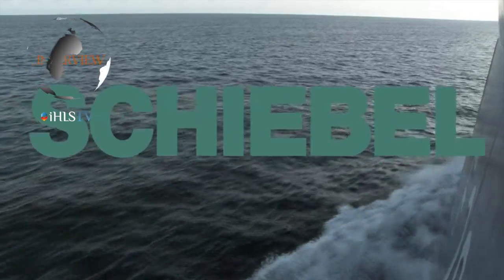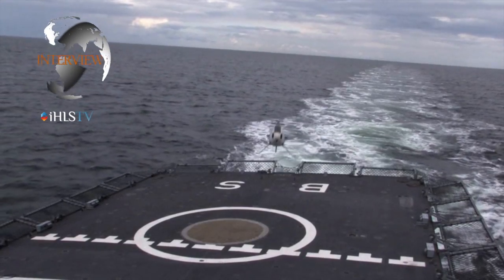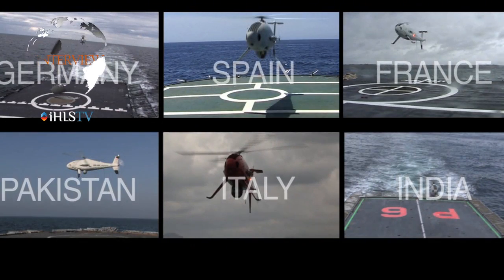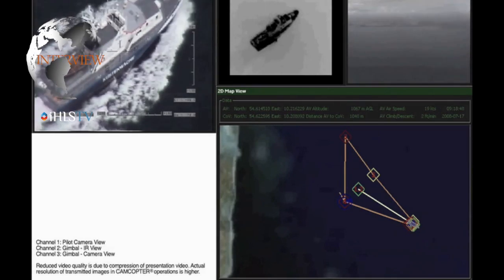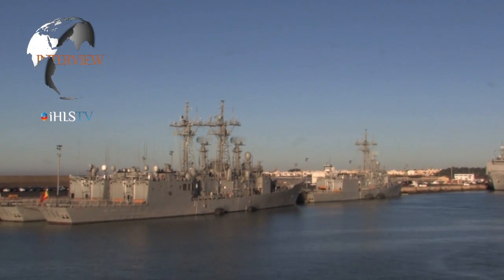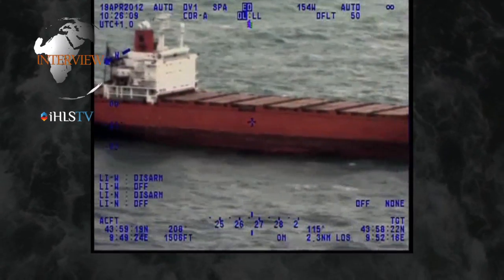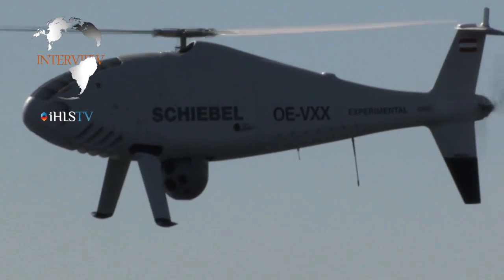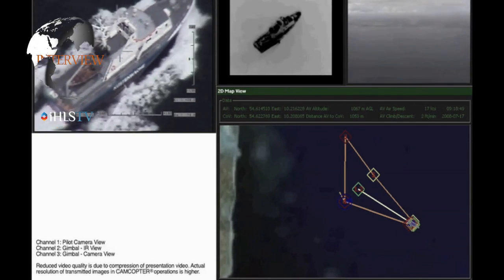iHLS TV Special Interview: Chris Day, head of global capability development at Schiebel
This video is about the iHLS TV Special Interview with Chris Day, head of global capability development at Schiebel